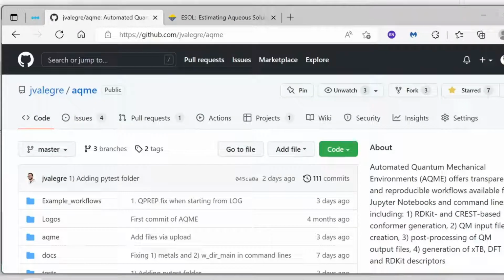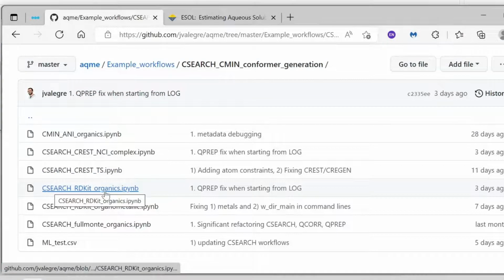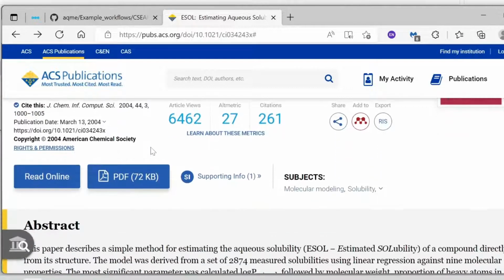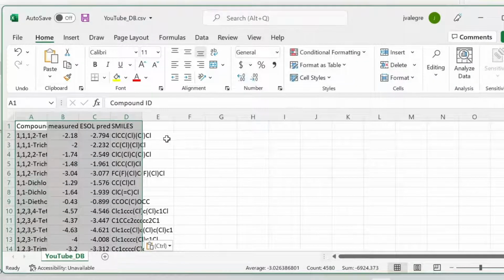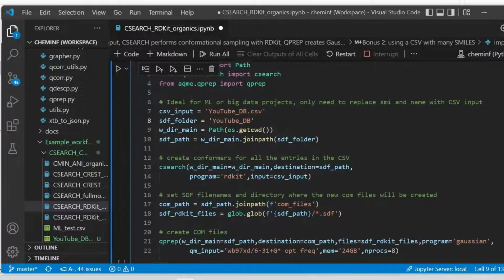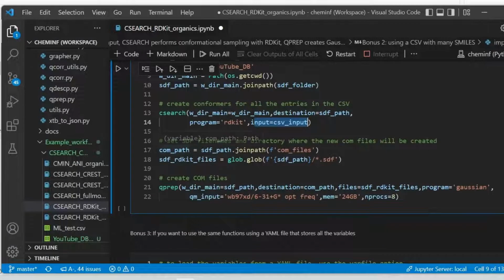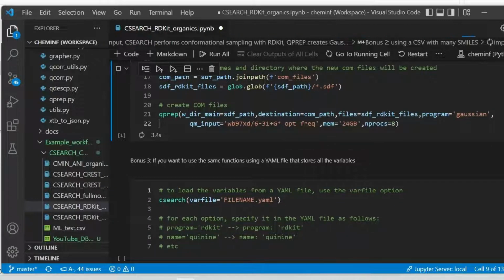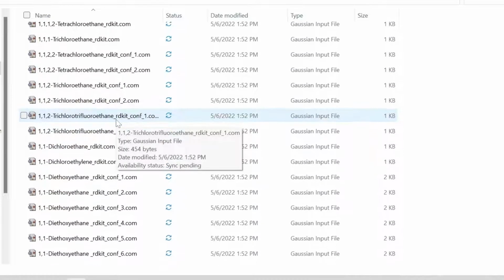AQME CSEARCH tutorial 2 - RDKit conformer sampling using databases for machine learning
UPDATE after AQME 1.3: the w_dir_main option was removed. Now, the working PATH is not used in CSEARCH and is included in the files option in QPREP. The updated examples are located in the same folder

Closed captioning is available for this video.

This AQME workflow is ideal for machine learning workflows where the user has a large amount of SMILES inside a CSV database.

Links